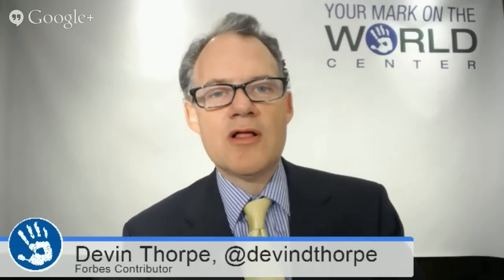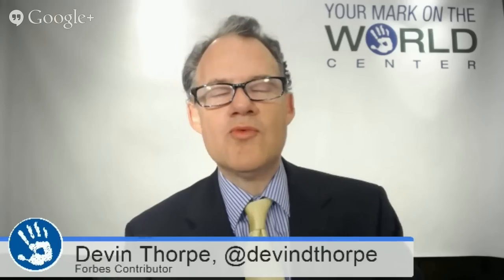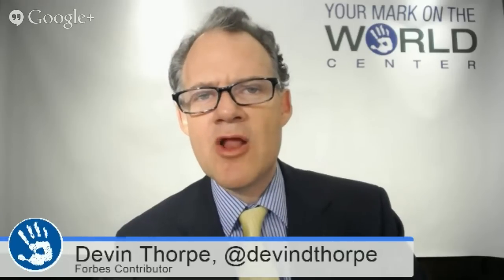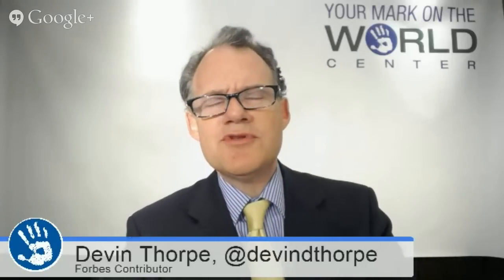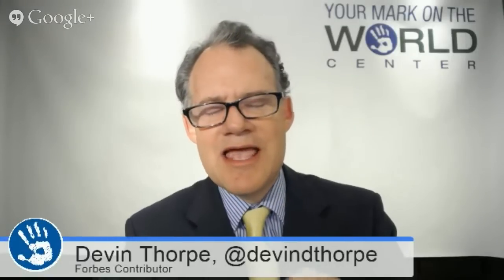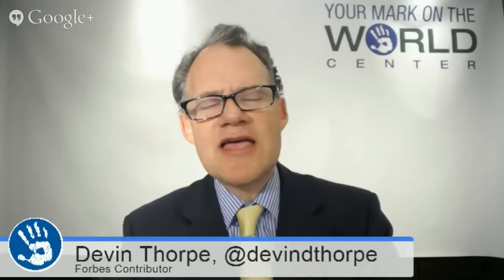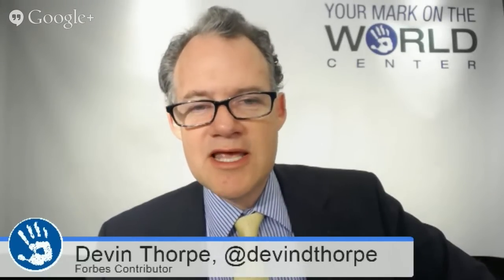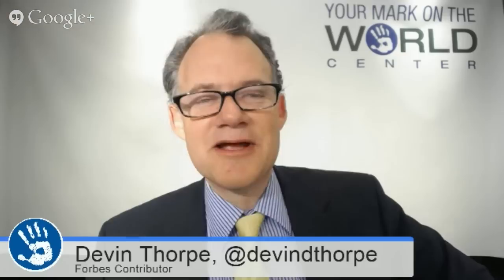Cancer Research Institute Suggests Cancer Cure Could Come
Jill O’Donnell-Tormey is the CEO and director of scientific affairs for the Cancer Research Institute, which focuses its research budget on promising cancer immunotherapy  research.

In recent years, new drugs like Yervoy, Opdivo and Keytruda have some people talking about “curing” cancer–and it isn’t just the patients.

“As a scientist, I have been reluctant in the past to use the word “cure” when it comes to cancer, but the durable remissions we are now seeing in some previously untreatable patients gives me and many others great hope that we will, in fact, one day eliminate cancer deaths and effectively cure this disease,” O’Donnell-Tormey says.

“The immune system plays an important role in cancer development and control, and we’re learning through scientific research how the two are related, with the end result being new ways to treat and in some cases prevent cancer with drugs that augment and direct the body’s inherent defenses,” she concludes.

Please consider whether a friend or colleague might benefit from this piece and, if so, share it.